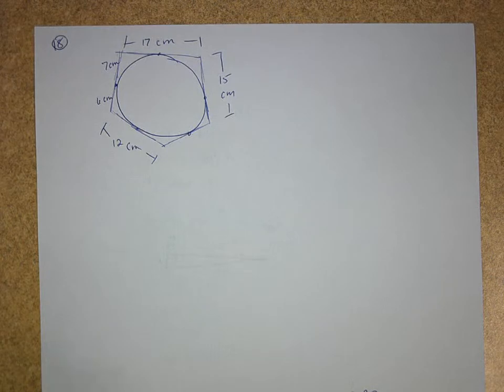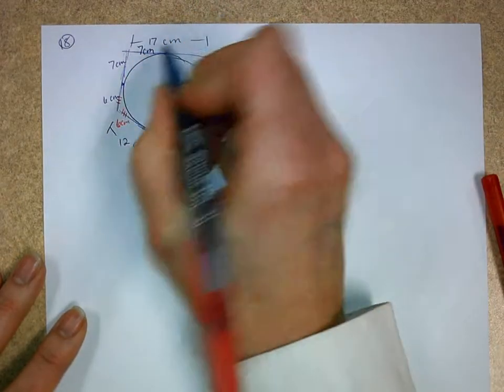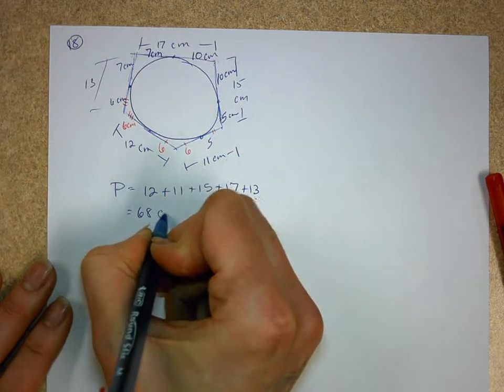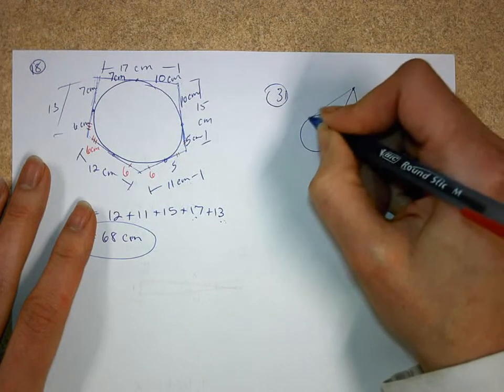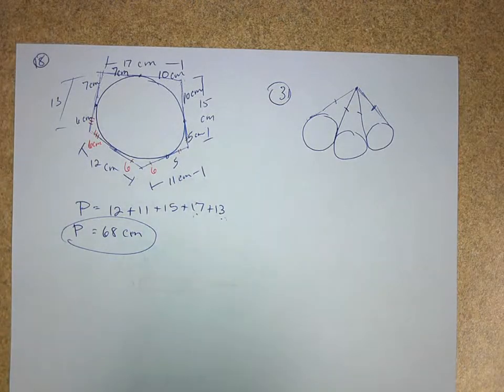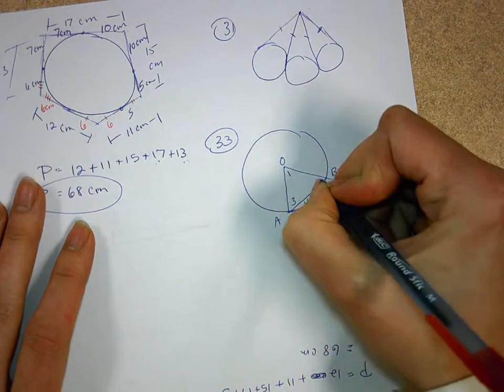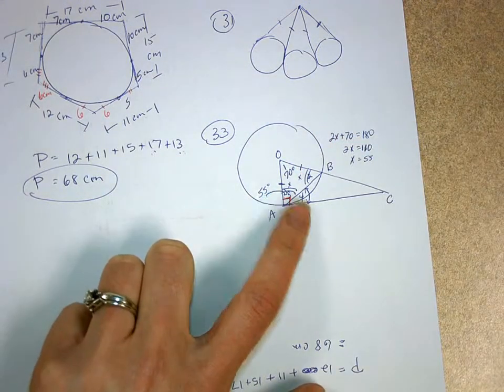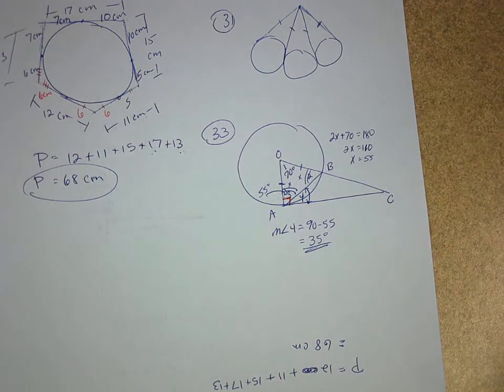HW Lesson 11-1 Part 2 Helps.AVI